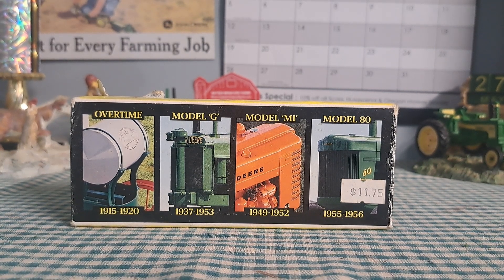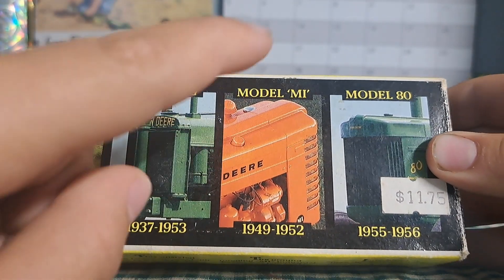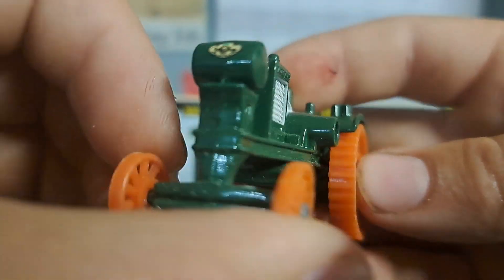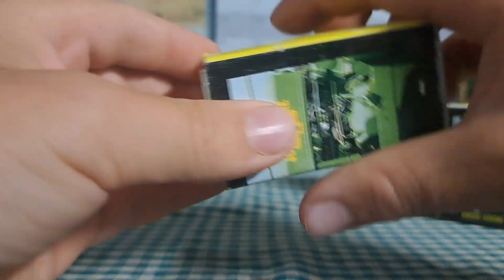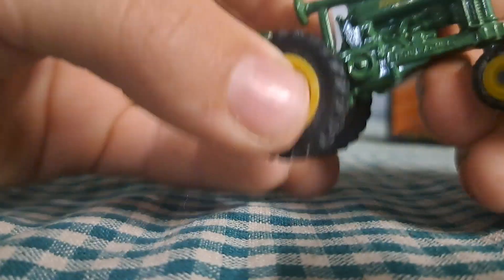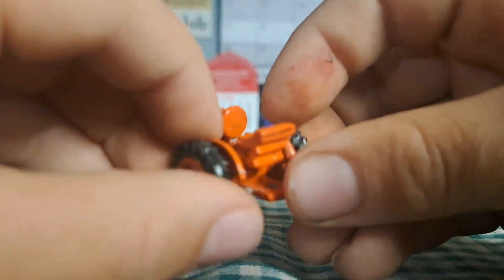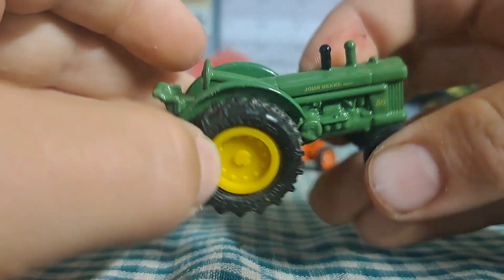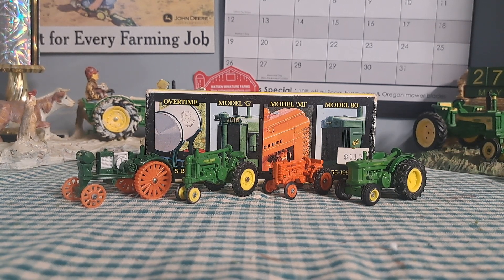John Deere Historical 4 piece set. Flea market SCORE!!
In today's video, we check out the John Deere 4 piece Historical set. 😀